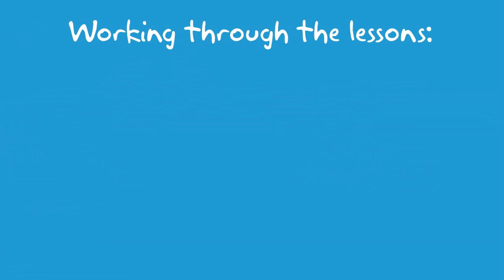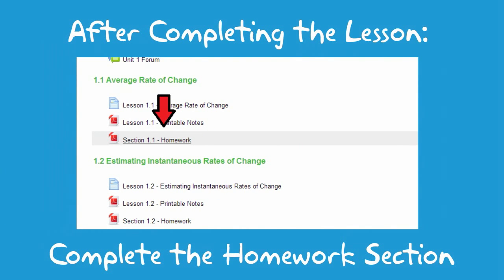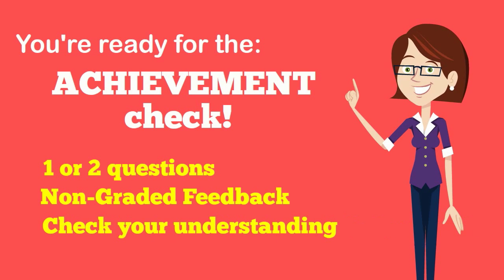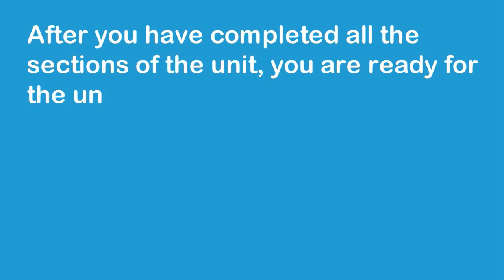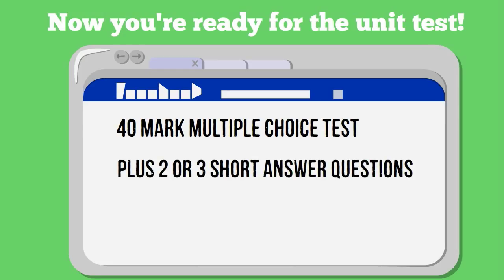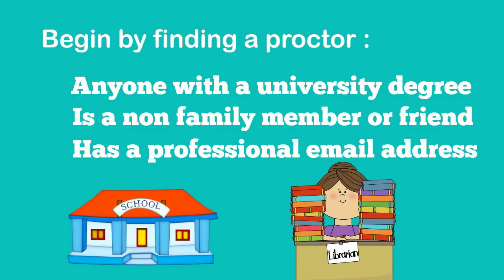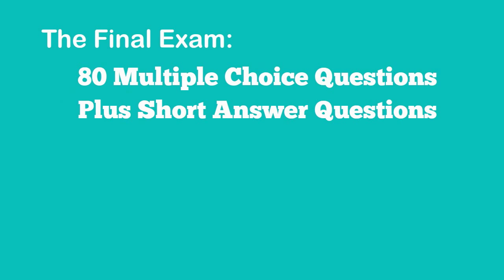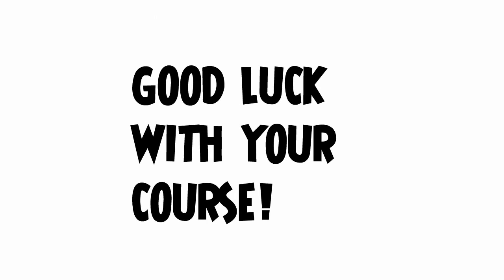Course Overview Calculus and Vectors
Course Overview Calculus and Vectors (MCV 4U)

Ontario Online Academy is a private virtual high school offering credits towards a students OSSD and University/College admissions. Students can begin a course at anytime and have upto 6 months to complete their course.